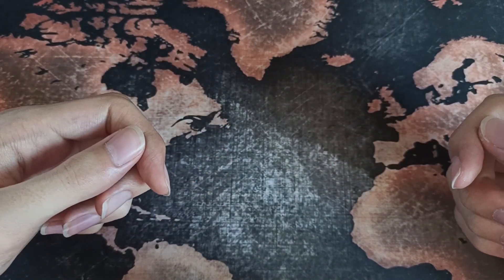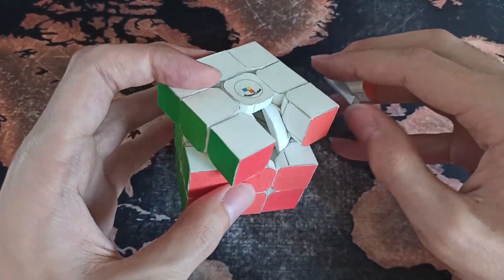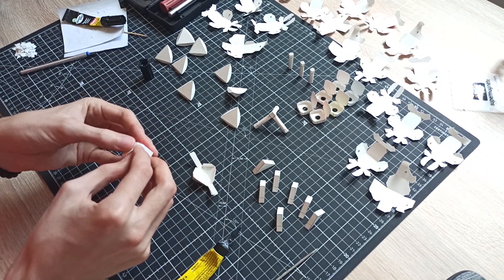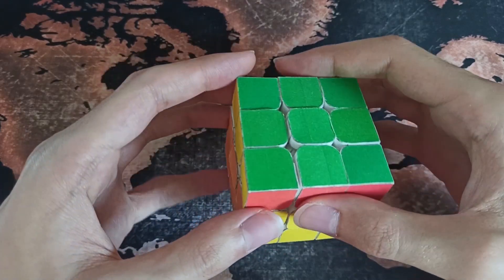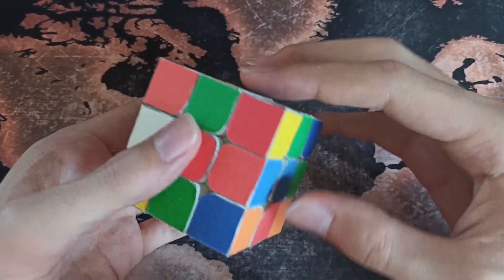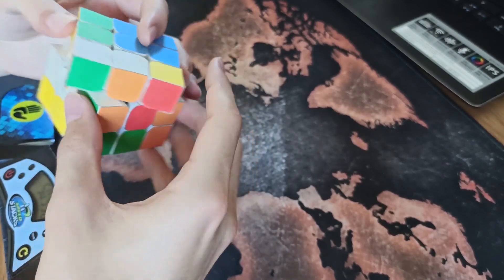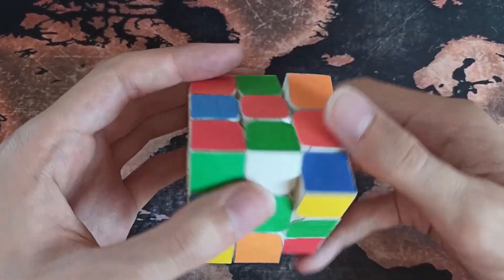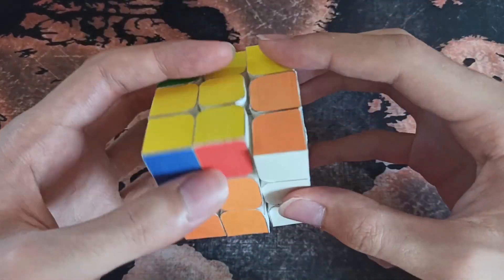Putting Magnets in a Paper Rubik's Cube | Road to Sub-30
Building a speedsolvable puzzle is a long term goal of mine, and this is a huge step towards that goal. Find out how magnets help the stability of a paper Rubik's Cube in this video!

If you want to build this puzzle yourself, here is the tutorial for the 3x3:

If you want to see more of my puzzle related stuff, please visit my Instagram Account: